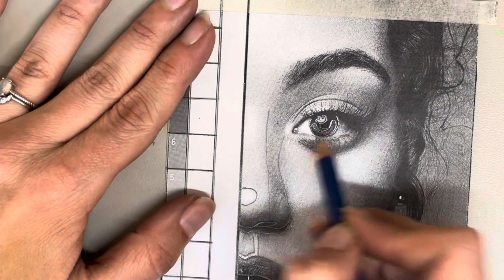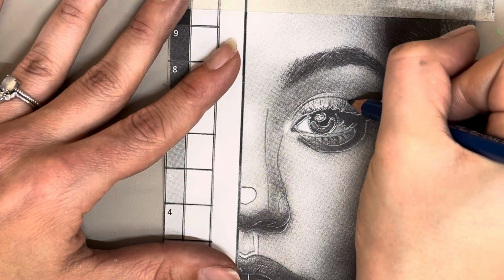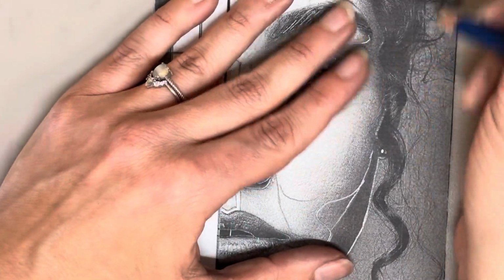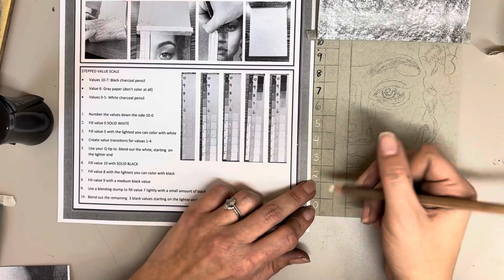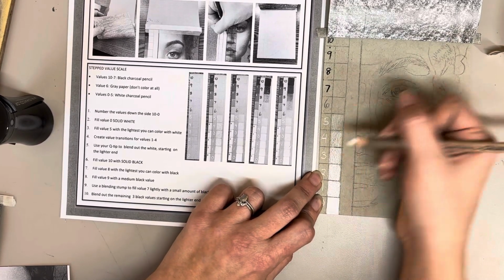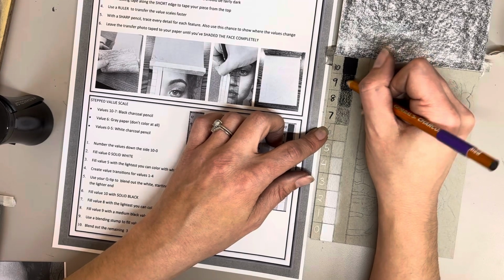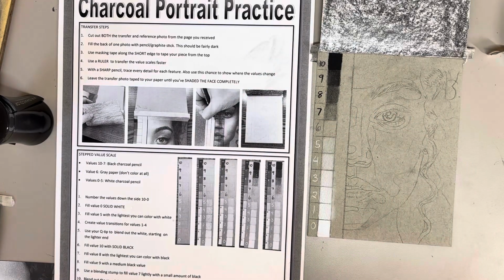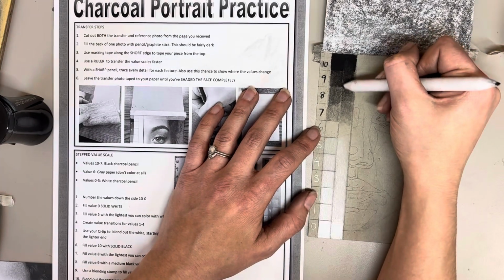Outside the Box TRANSFER & VALUE SCALES